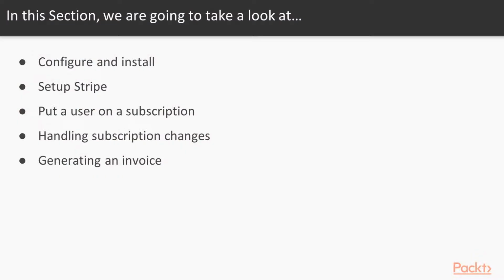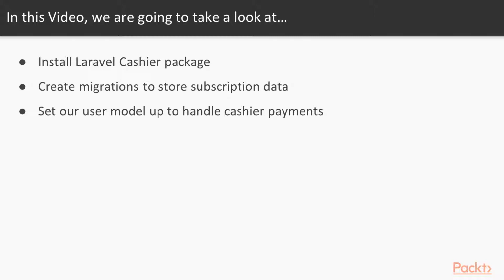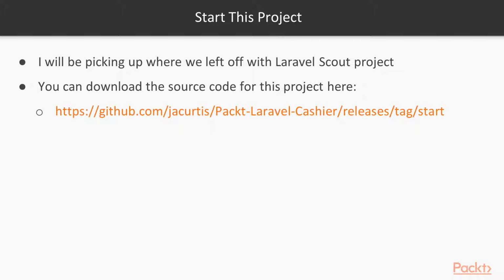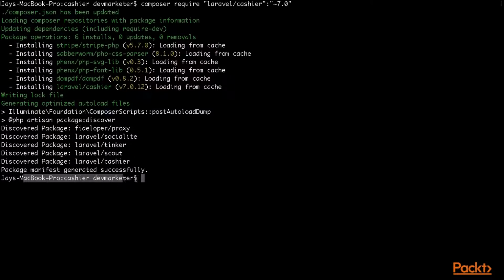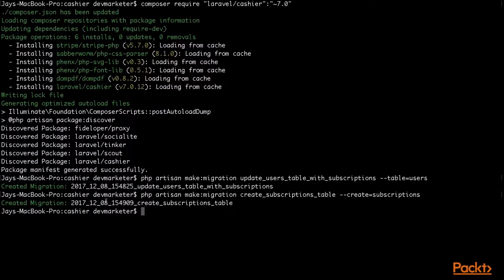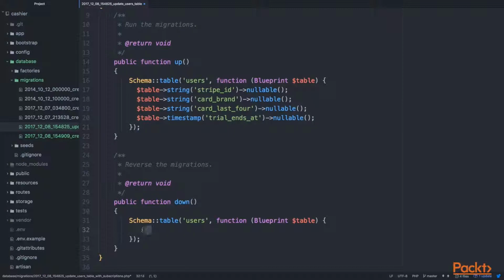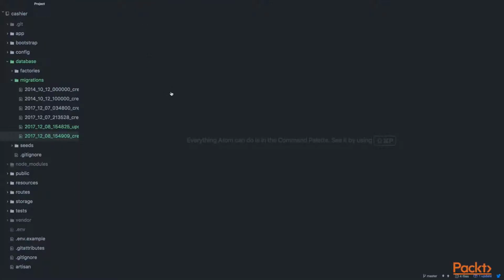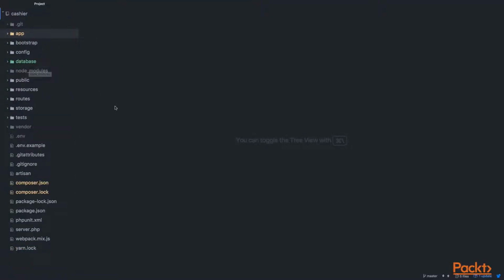Extending Laravel with First Party Packages : Configure and Install Laravel Cashier | packtpub.com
This video will give you an overview about how to upload file to server.
• Install Laravel cashier package
• Create migrations to store subscription data
• Set your user model up to handle cashier payments